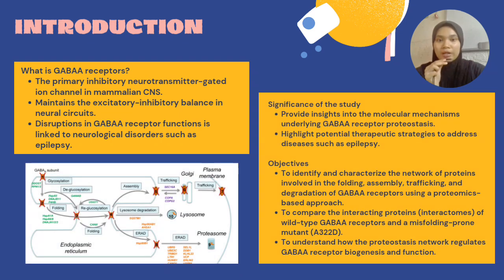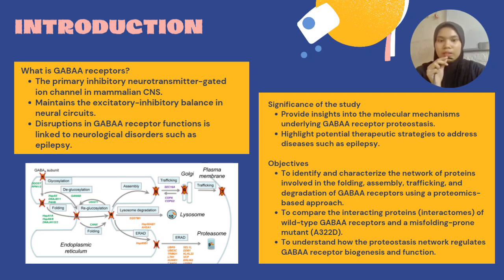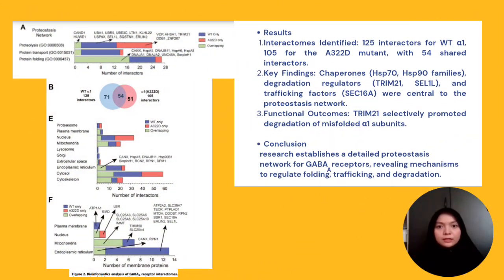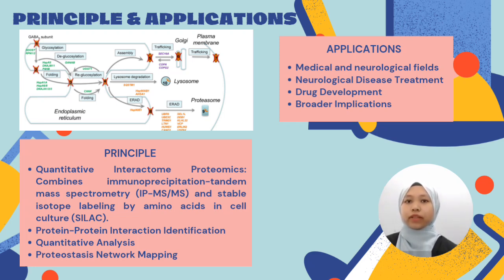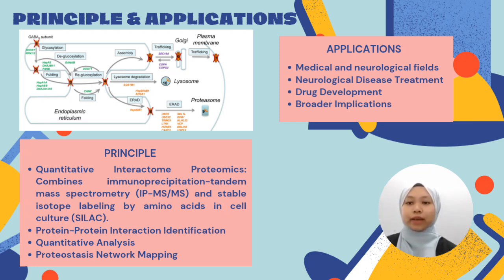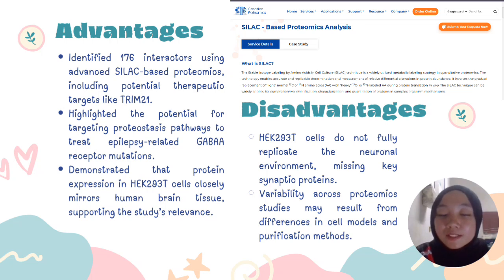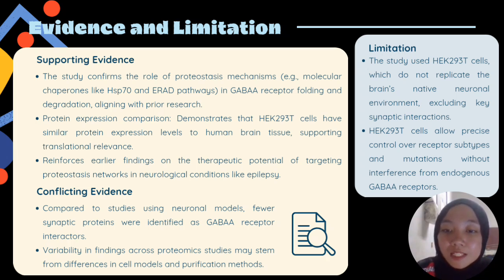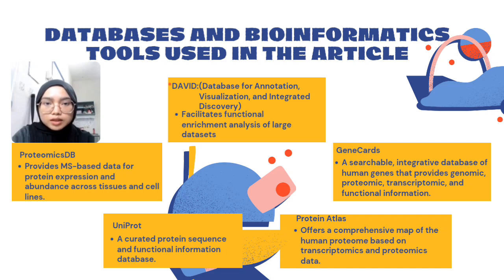21 January 2025